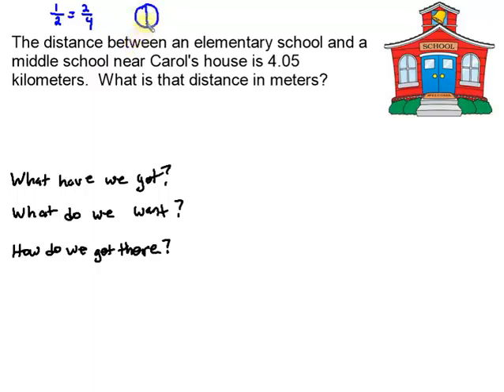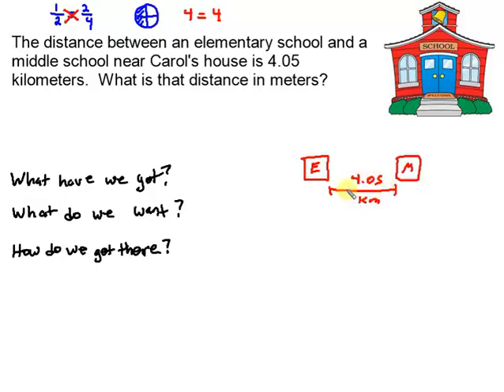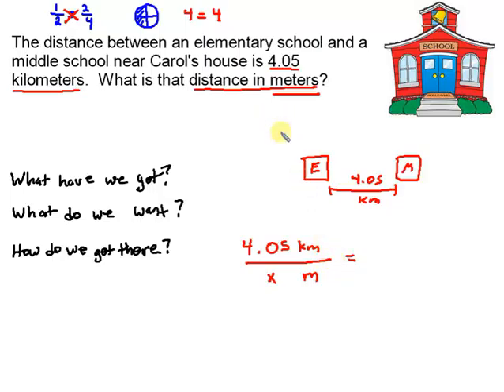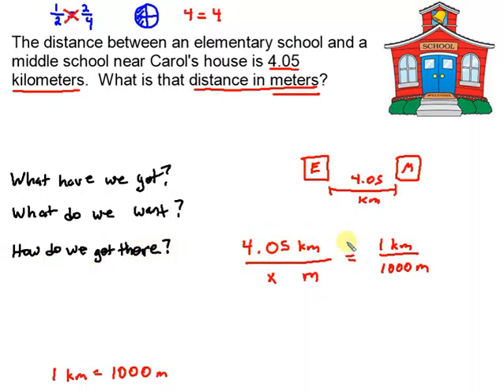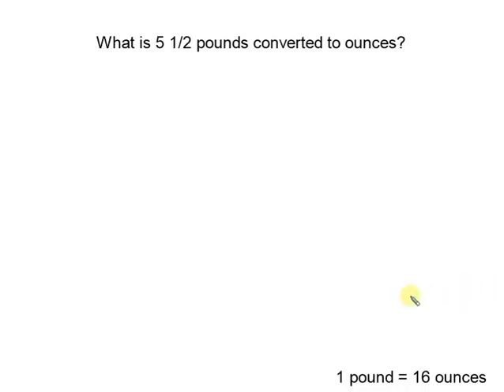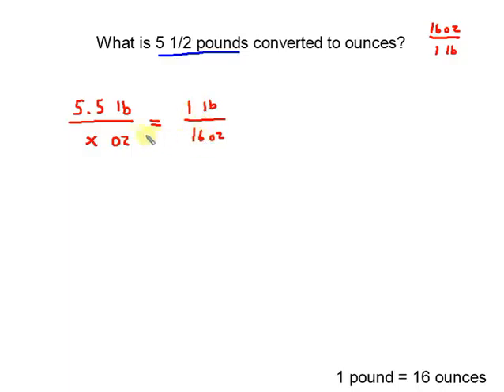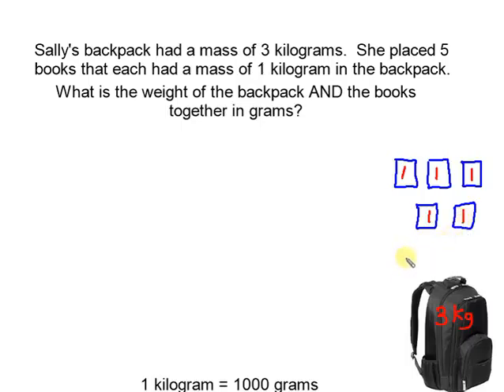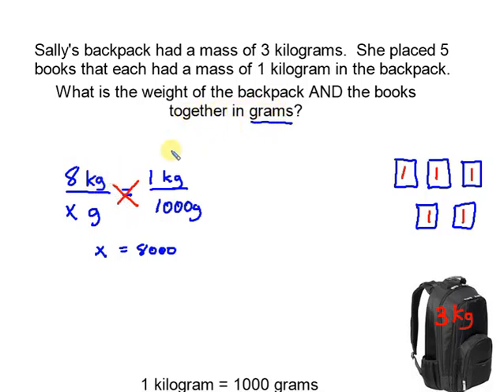Ratios and Percents 1 26 2015